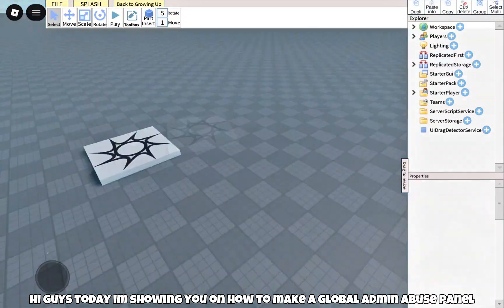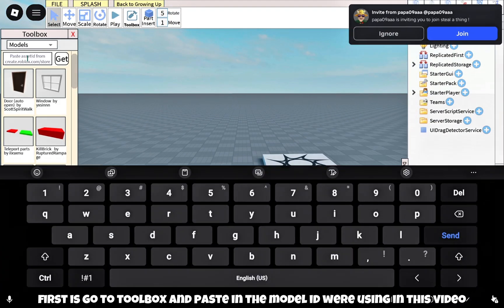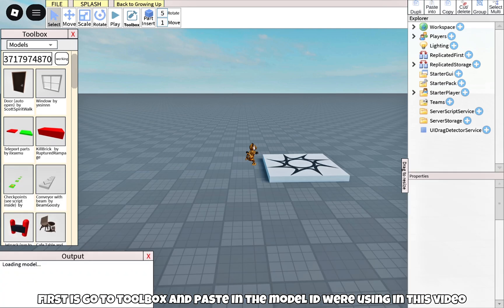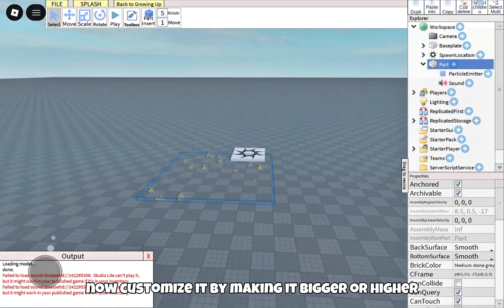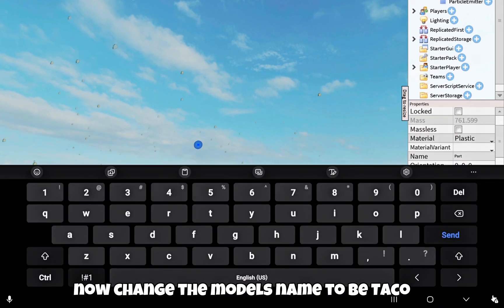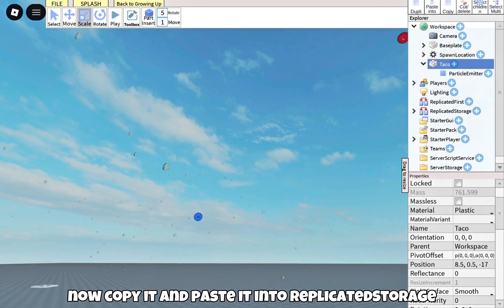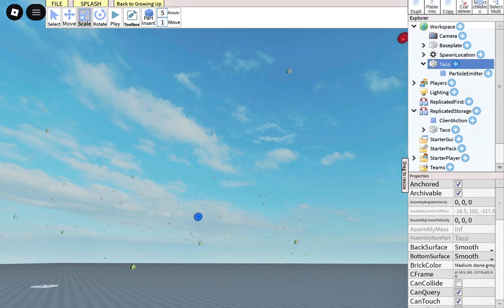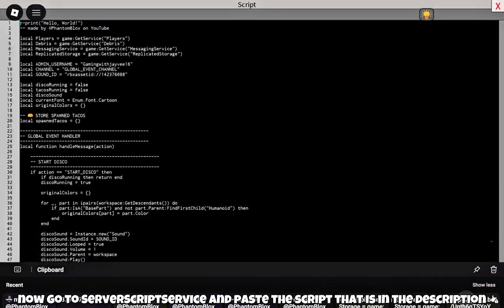HOW TO MAKE A GLOBAL REWORKED ADMIN ABUSE PANEL [ Studio Lite ]